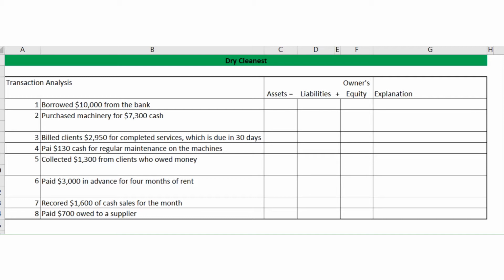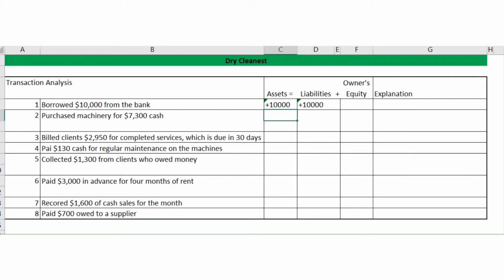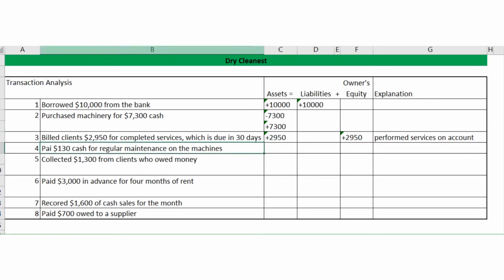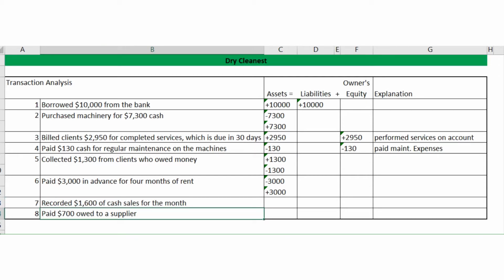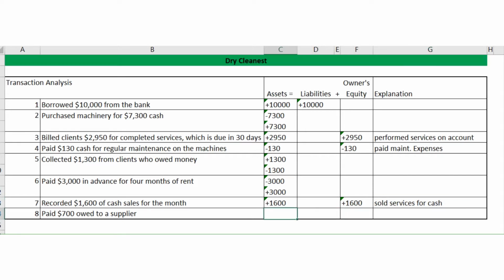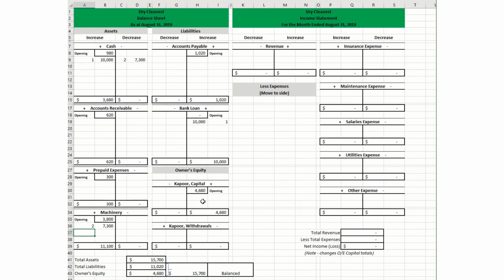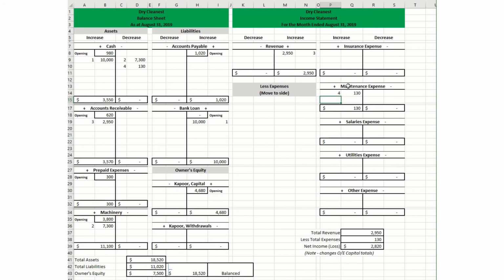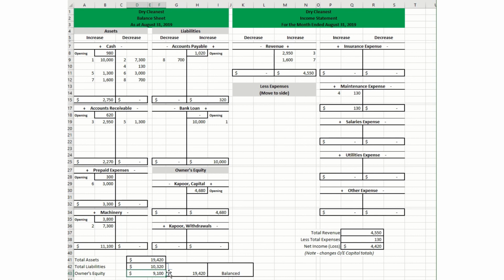ACCT 1100 Chapter 2 5A Walk Through ML Fall 2020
Fanshawe College
Chapter 2 Question 5A
ACCT 1100
Introduction to Accounting
Fall 2020